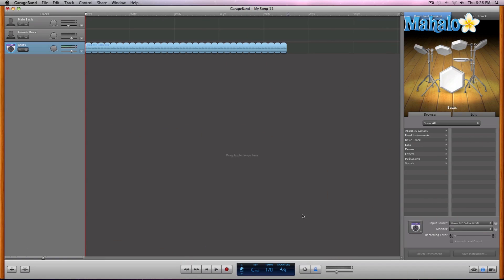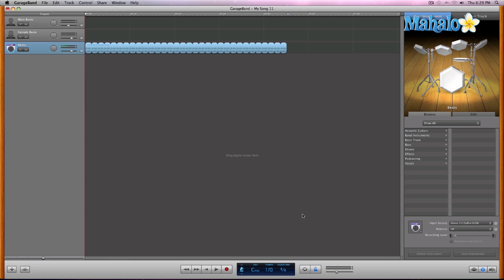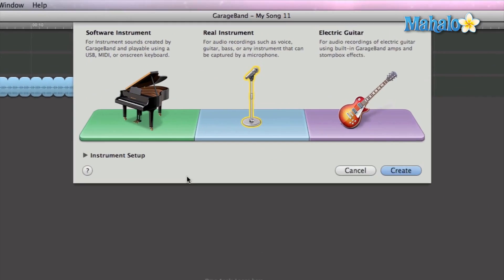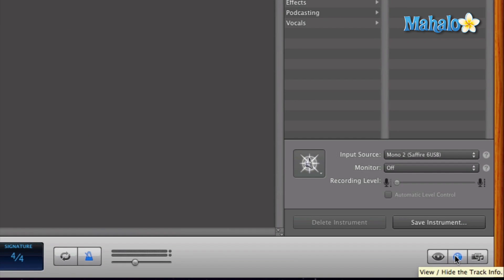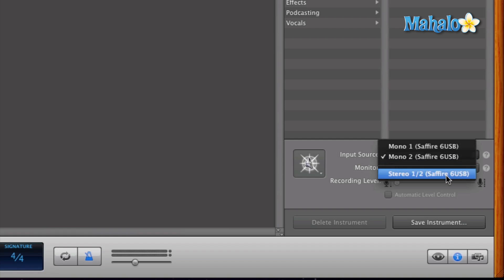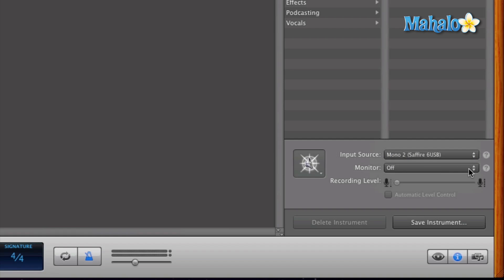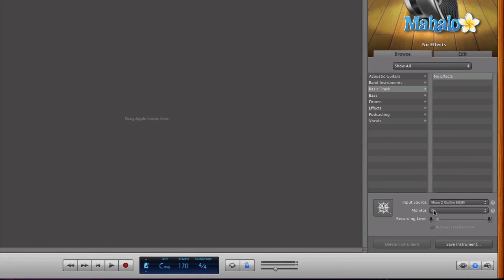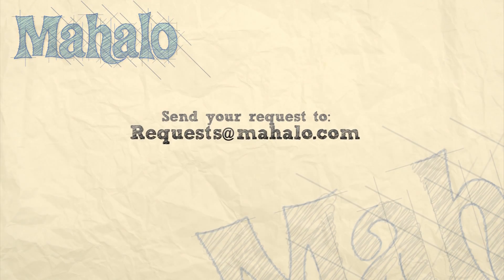GarageBand Tutorial - Track Inputs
In this video, Mahalo's audio expert Joey Biagas demonstrates how to edit the track inputs for your project in GarageBand.

Once you've added a new track to your project, you can edit the track input to make sure GarageBand records the correct device. The track input determines where the specific track's instrument input is within GarageBand. This is different from configuring the hardware and software input.